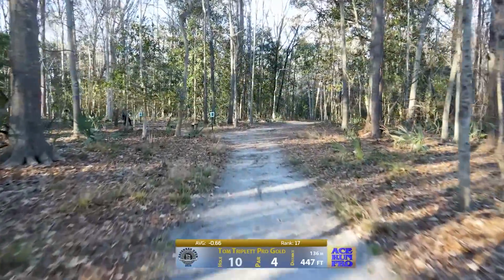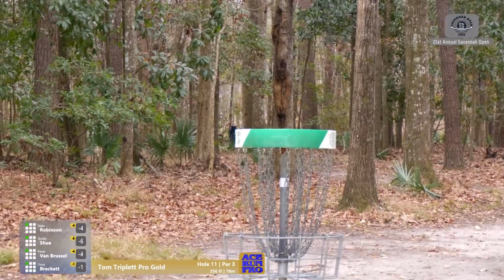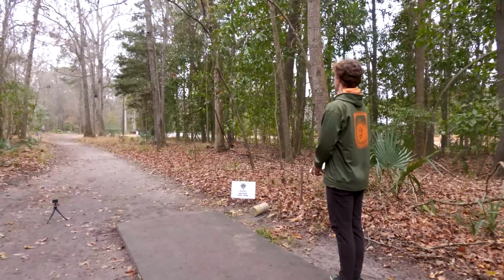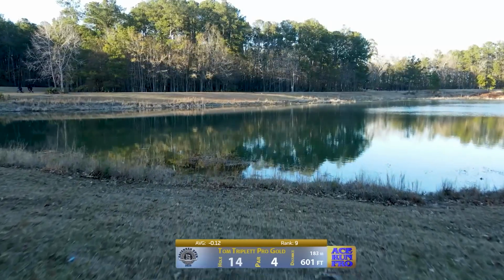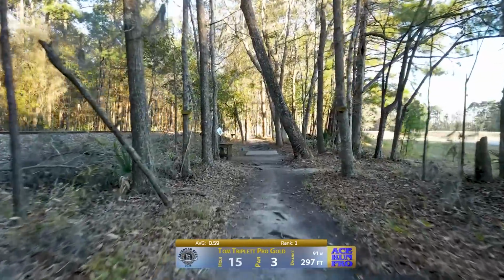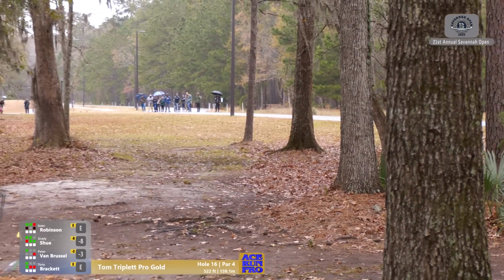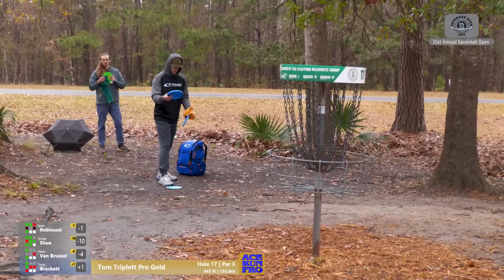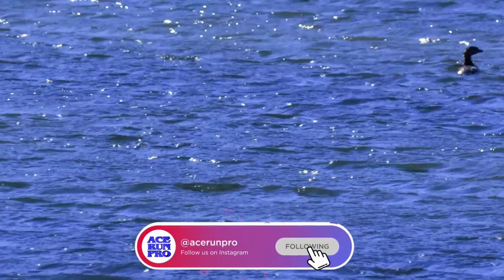ARP | 2025 SAVANNAH OPEN | RND1 B9 | Robinson : Shue : Van Brussel : Brackett | MPO Feat. Card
This coverage is made possible by Infinite Discs. We kick off our season with this PDGA B-Tier taking place Jan 18-19, 2025. We will have MPO coverage of all 3 rounds and a Final 6 for this tournament. Rounds 1 & 2 will be at Tom Triplett Park. Round 3 and the Finals will take place at the Savannah Harbor course.

Round 1 Feature Card:
Isaac Robinson
Grady Shue
Peter Van Brussel
Tony Brackett

Thank you to Latitude64 for their support of this coverage as well.

New Let's Run It custom discs and more at Flight Factory! Big shout out to them for partnering with us for all the RunBacs this season! Click the link below to RUN IT!